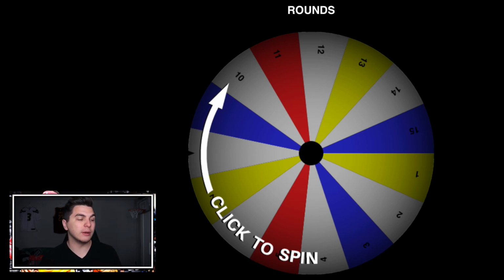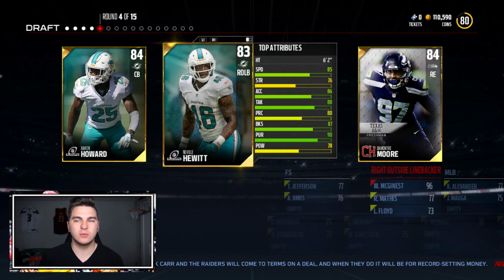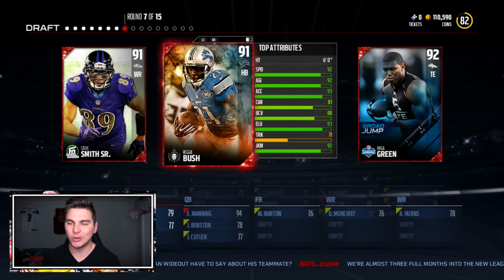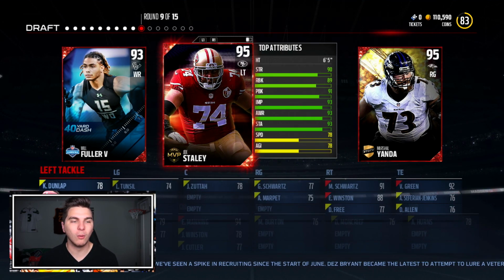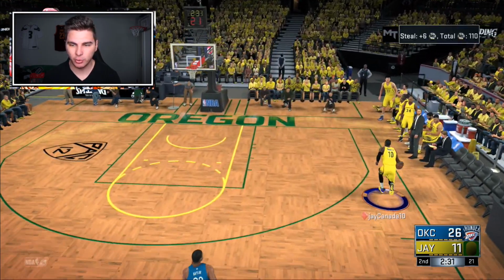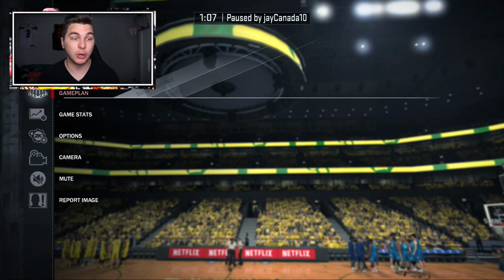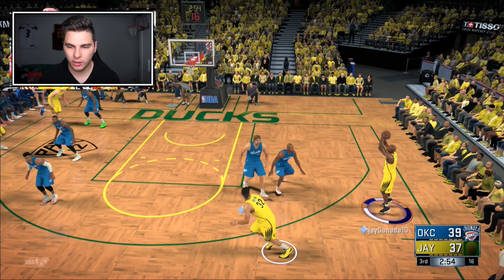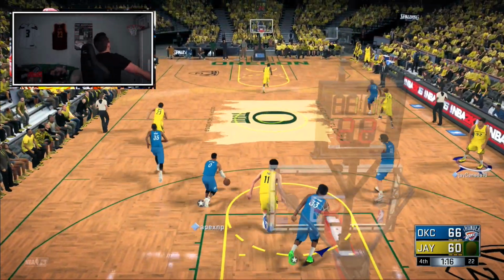PLAYER OVERALL! USING MADDEN TO BUILD MY SQUAD ON NBA 2K17!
My Chair USE CODE: jaycanada

You can call me Jay, or Batman. I like Batman.